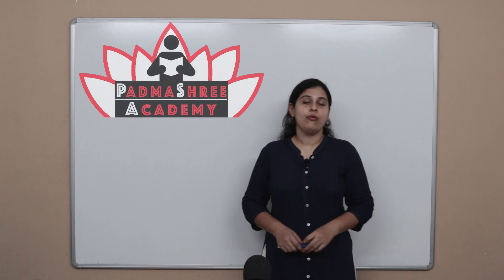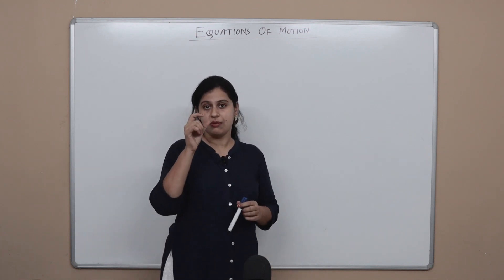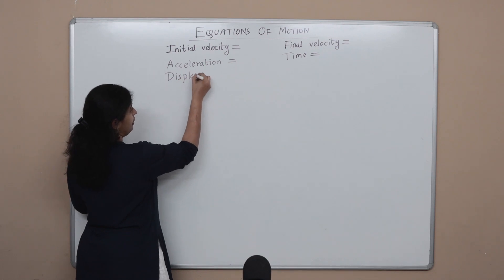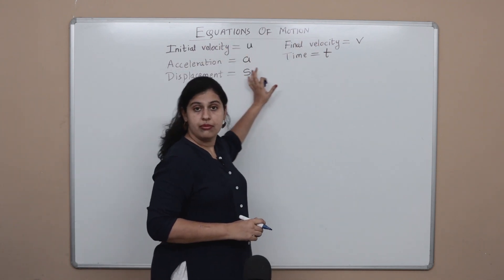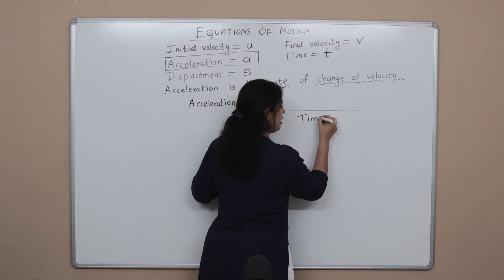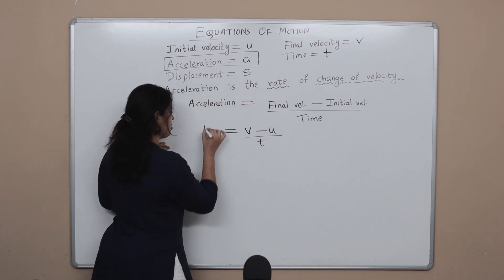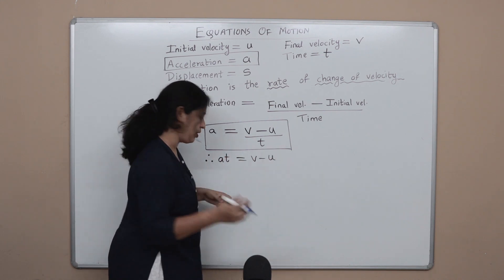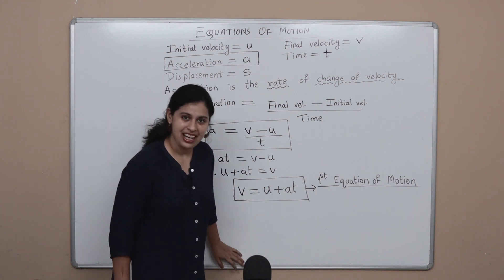Physics - Derivation of Equations of Motion (Part 1) - By Shruti Gosavi - Lecture # 01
Subject - Physics
Lecture # 01
Derivation of Equation of Motion.
Padmashree's Video Lecture Series kick starts with an important concept in Motion Physics. This Lecture series gives more emphasis on understanding the basic concepts involved in various subjects, even languages and also offers an easy way to remember complex equations and formulae in Math and Science.
In physics, equations of motion are equations that describe the behaviour of a physical system in terms of its motion as a function of time - in short, behaviour of a moving object.
In this video we see the derivation of the First Equation of Motion. This equation forms the base for the other two equations of motion. Hence it is imperative that this first derivation is understood clearly, by students.